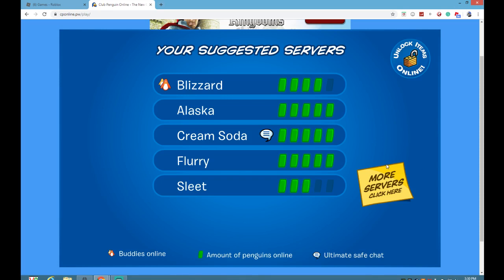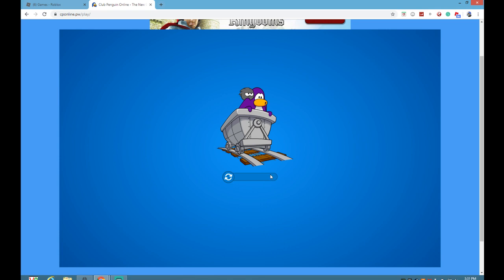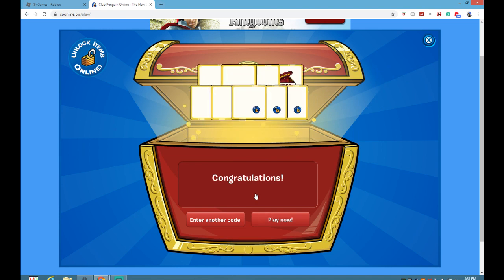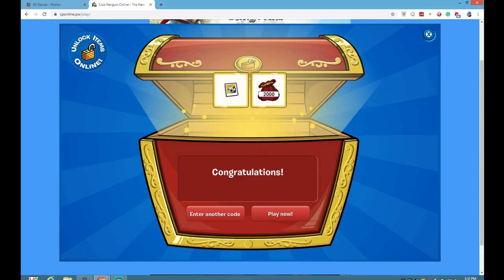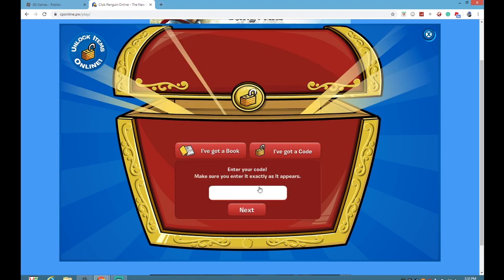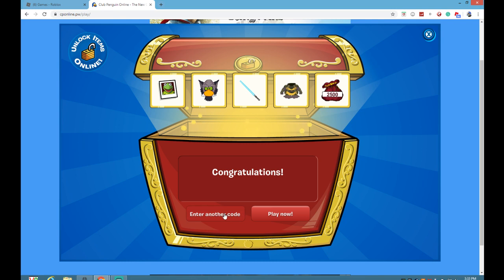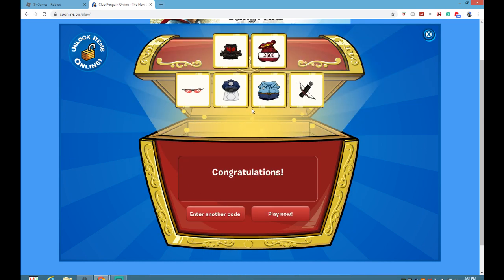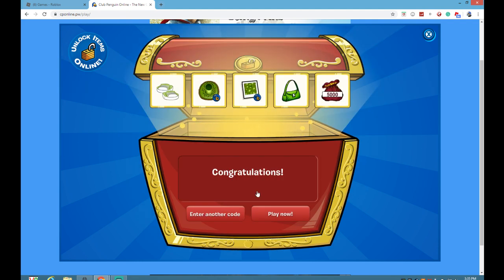NEW CLUB PENGUIN CODES! *ALL WORKING* | 2019 SEPTEMBER | 15+ CODES [Club penguin]